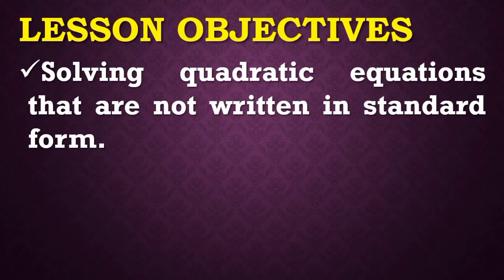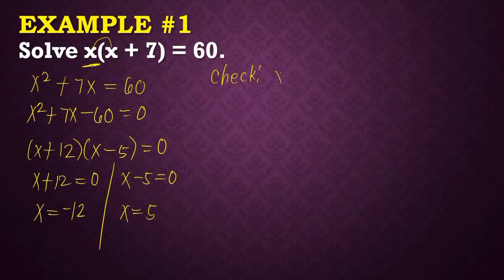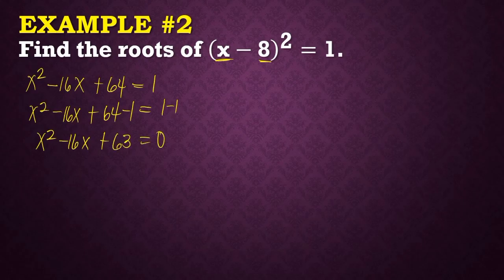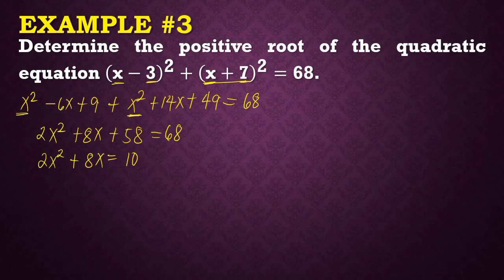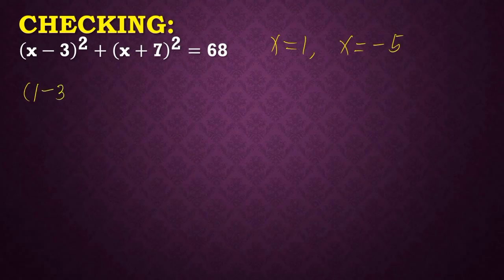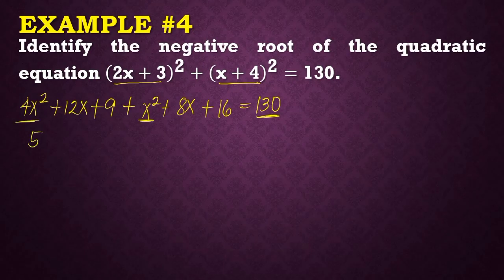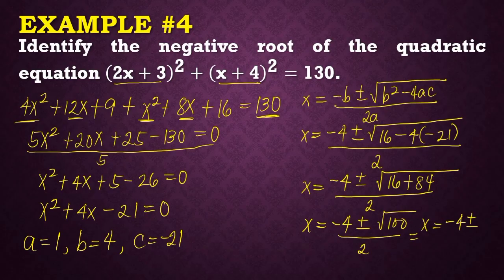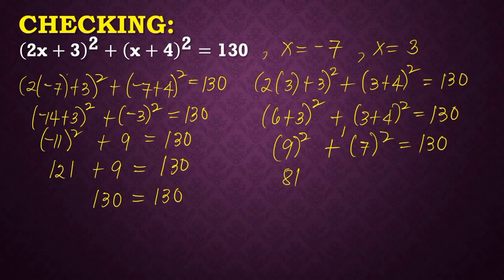SOLVING EQUATIONS TRANSFORMABLE TO QUADRATIC EQUATIONS | PART 1 | MATH 9 | MELCS Q1-W3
For the third week of our lesson in Grade 9 Mathematics, we will have the following: a) solving quadratic equations that are not written in standard form and b) solving rational algebraic equations transformable to quadratic equations. Extraneous solutions will also be discussed.